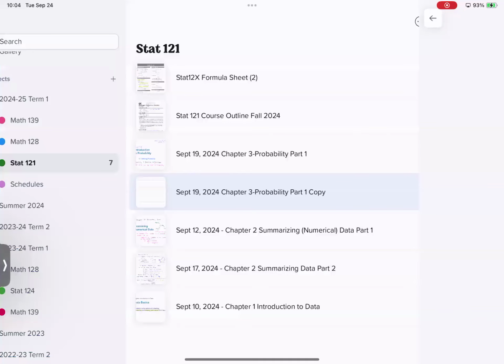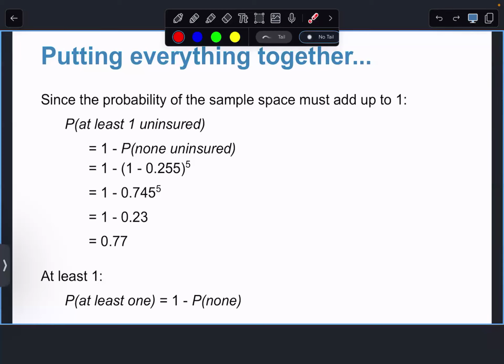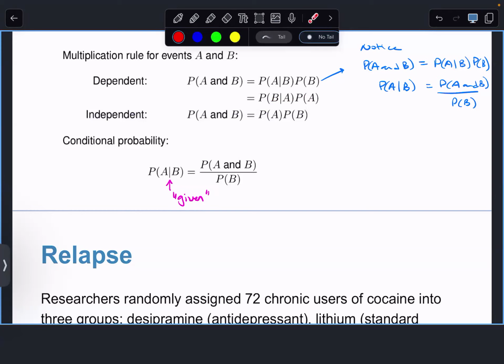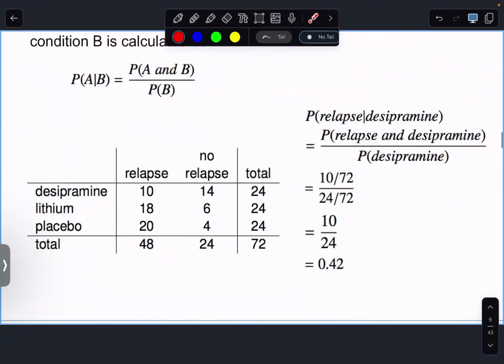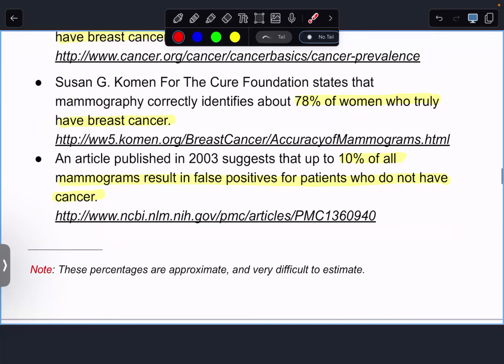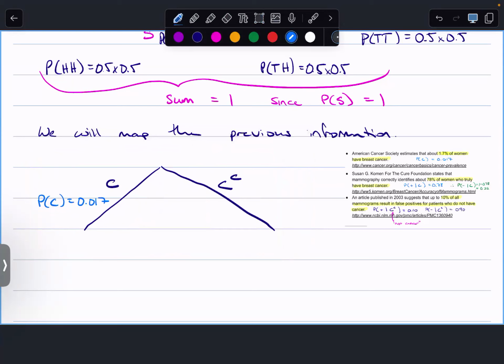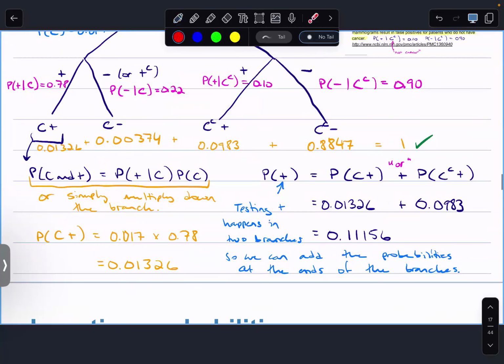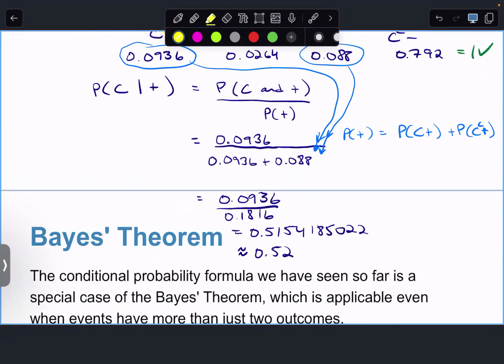Stat 121 Sept 24 2024 - Probability Part 2